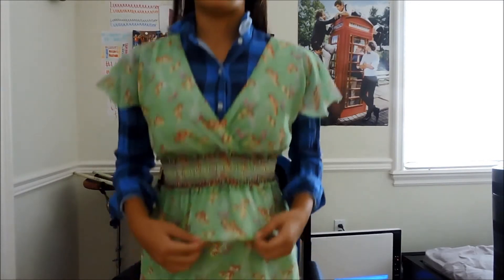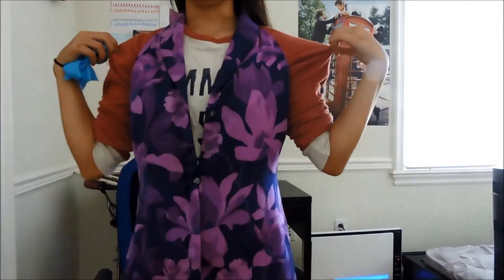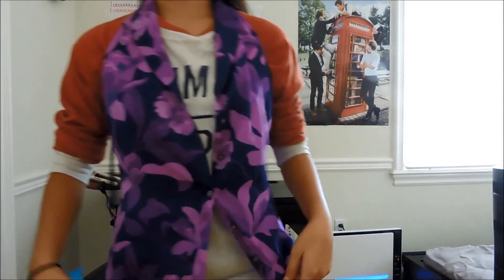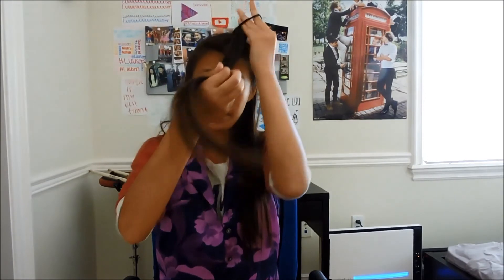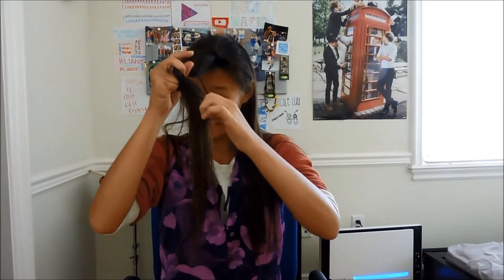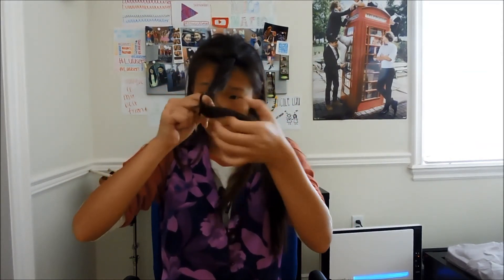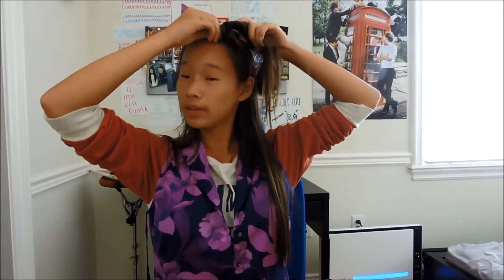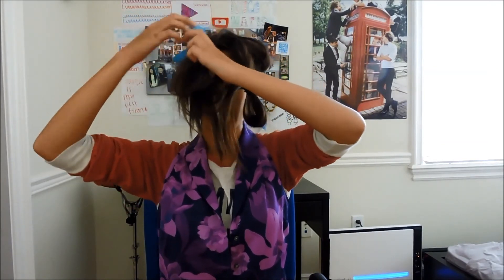I'M BECOMING A BEAUTY GURU!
HELLO EVERYBODY! This week I will be transforming myself into a beauty guru and showing you some back-to-school outfit ideas.